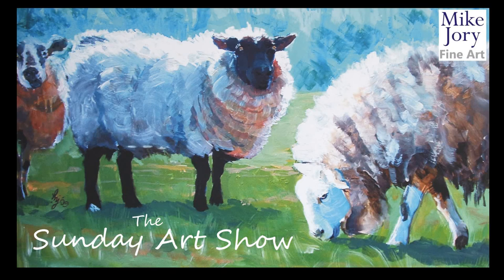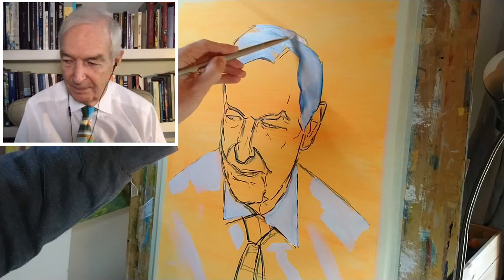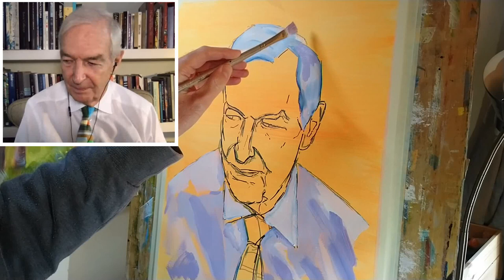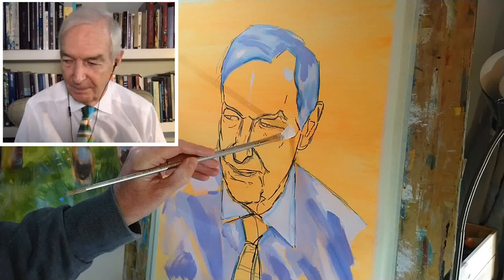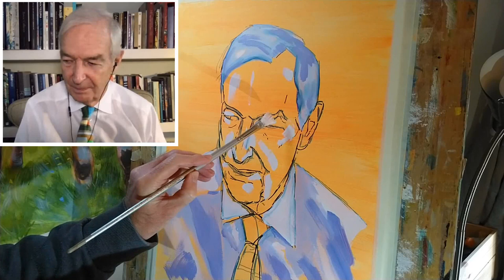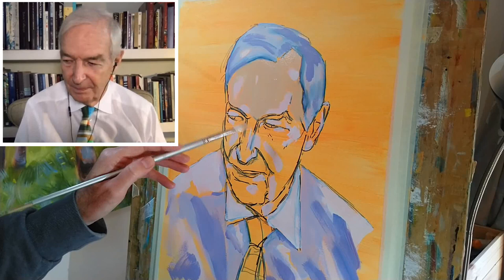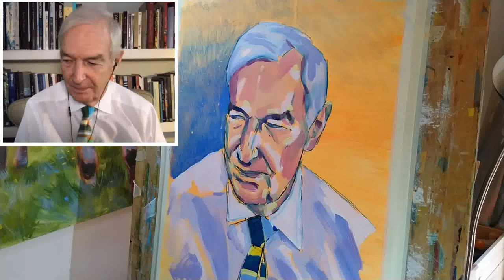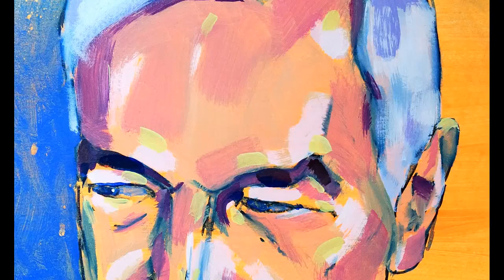Sky Arts Portrait Artist of the Week - Jon Snow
Week 7 of Sky Portrait Artist of the Week, in this episode I paint newsreader and journalist Jon Snow.
In this real time demo, I start with an A2 sheet of mixed media paper coated in fluorescent orange acrylic and having put down an initial watercolor marker pen drawing, I use interactive acrylic to complete the portrait.
Materials used: A2 Daler Rowney mixed media paper; Daler-Rowney System 3 Acrylic paint (red, blue and yellow fluorescents and titanium white); Winsor and Newton watercolour marker pens (mid blue and indigo); Chroma Inc interactive acrylics: permanent alizarin crimson, french ultramarine blue, cadmium yellow light, burnt umber, titanium white; synthetic brushes (3/4" flat, 1/2" flat and a small filbert).